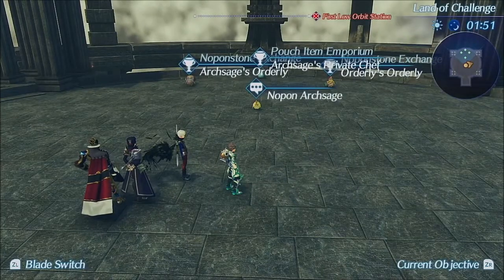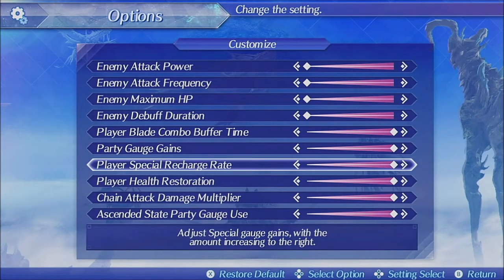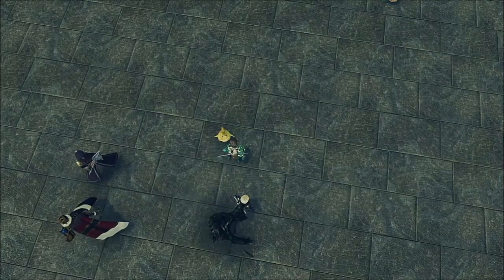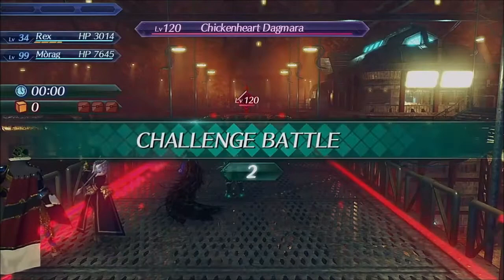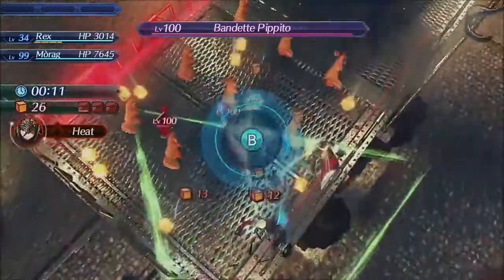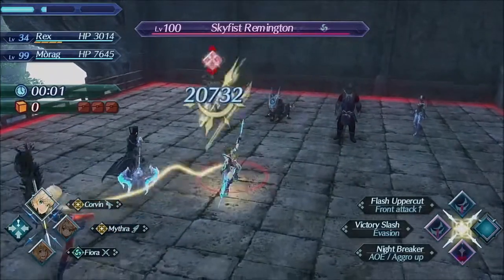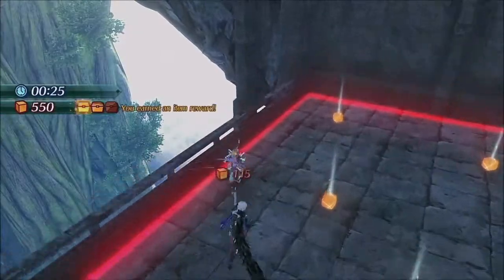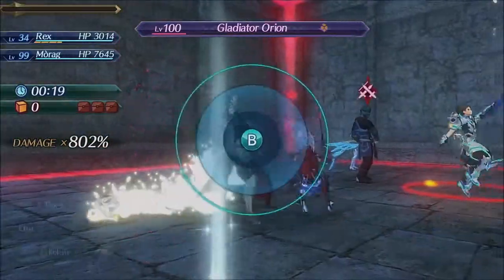Guide to Challenge Mode Farming - Noponstone and Gear